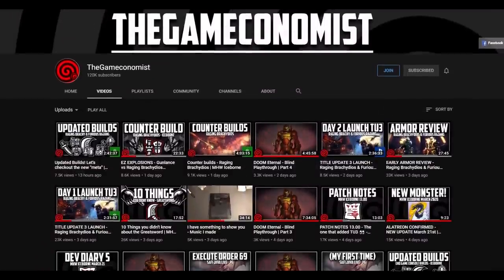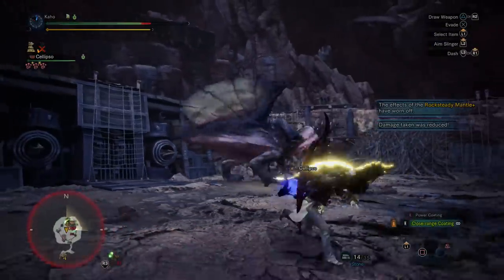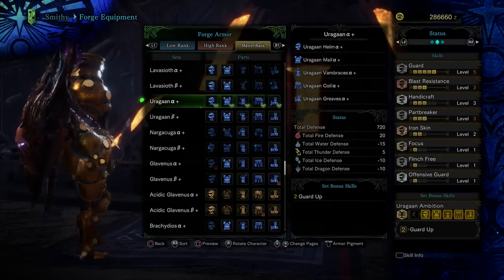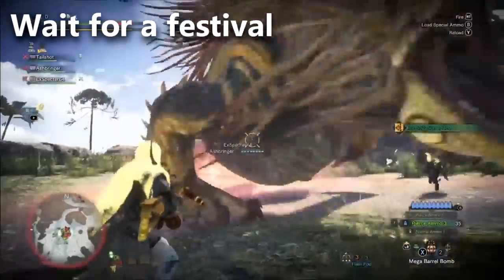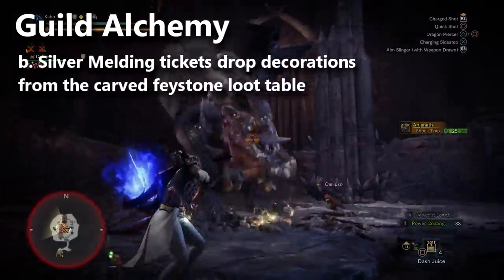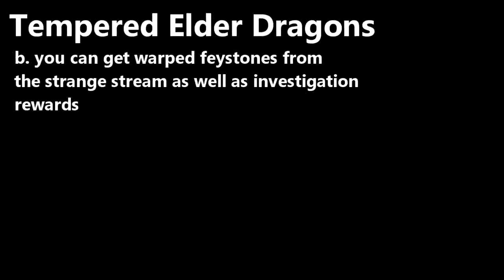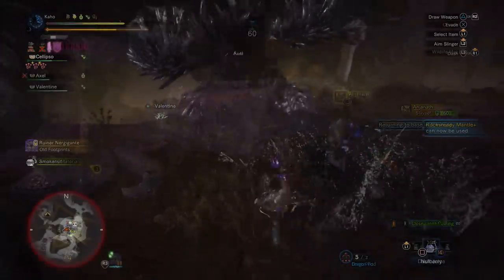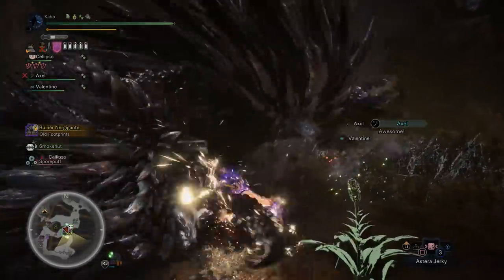The Mighty Bow Decoration is SOOOO HARD to Unlock | MHW Iceborne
Here's a guide for unlocking Might Bow Jewel - its also useful to know for unlocking other decorations as well.